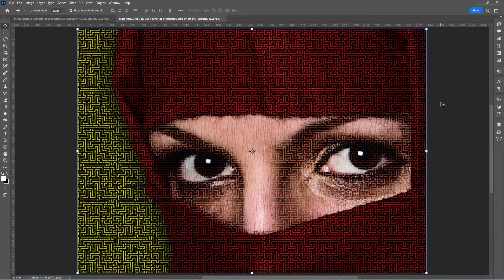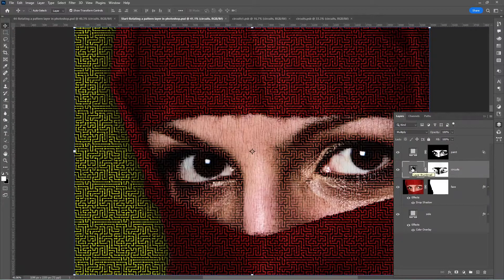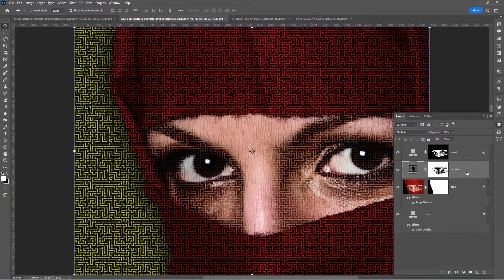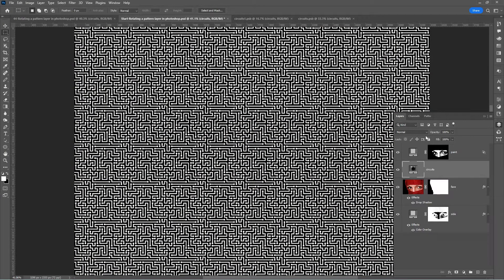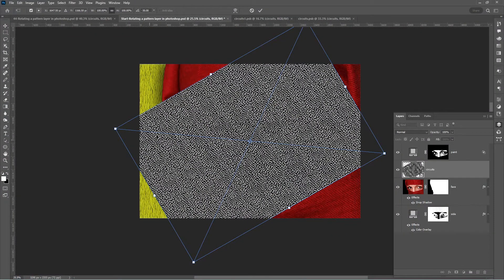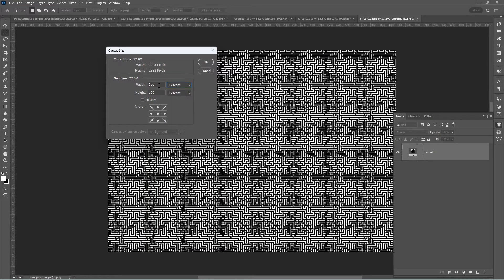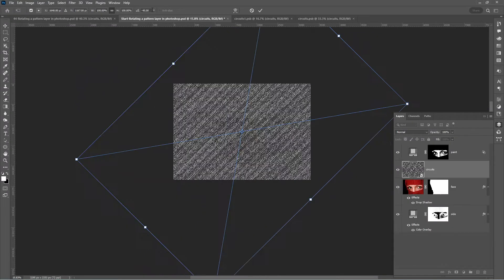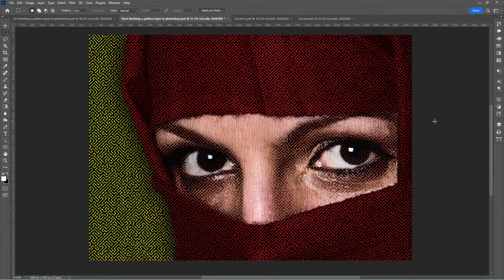44-Rotating a pattern layer in photoshop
Rotating Pattern Layers in Photoshop is one of the coolest new features found in the June 2020 release of Photoshop. However, if you are using an older version on photoshop this option is not available. In this tutorial, I take you through a step-by-step work around for rotating a pattern fill layer.

This feature in photoshop 2020 and later allows you to rotate patterns (non-destructively) to change the angle of the pattern. You can change the orientation of any pattern in Pattern Overlays, Pattern Strokes, and Pattern Fill Layers.

✍✍Make a point of practicing with your own or same images I've used✍✍